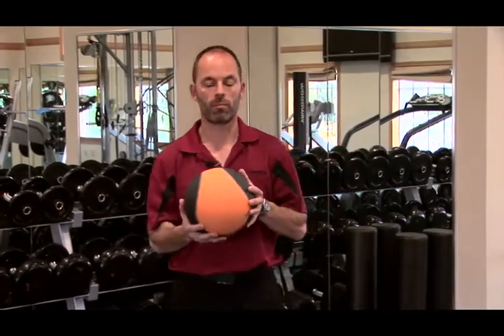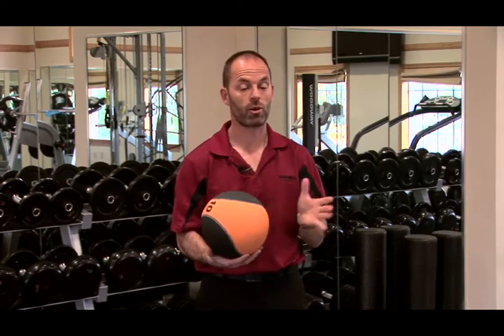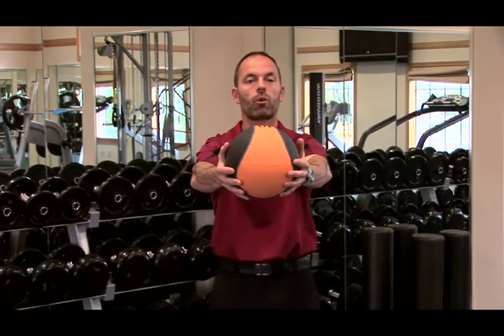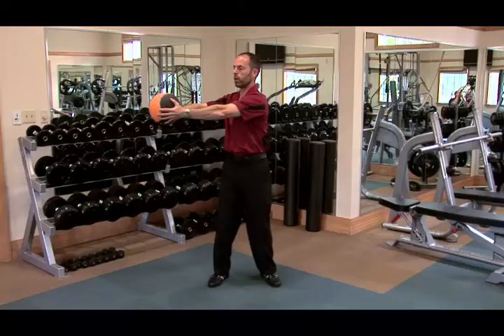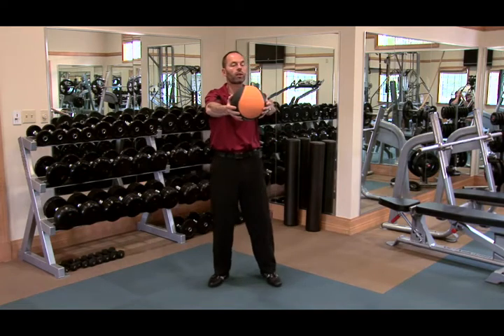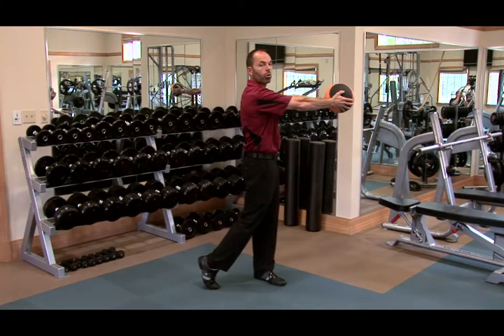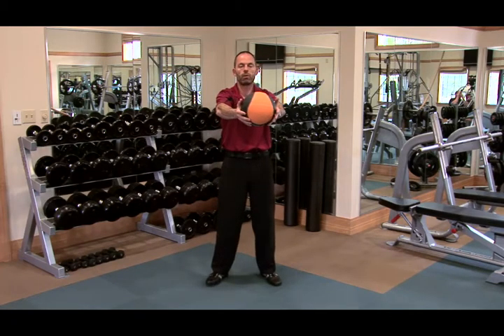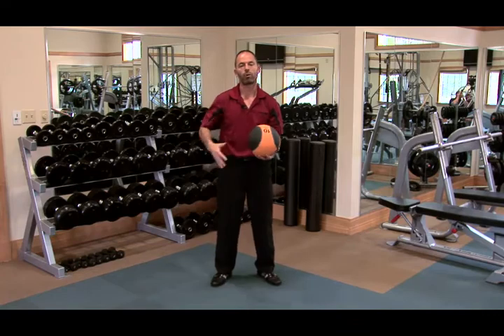Medicine Ball Rotation | ANNIKA Academy Golf Fitness Tips